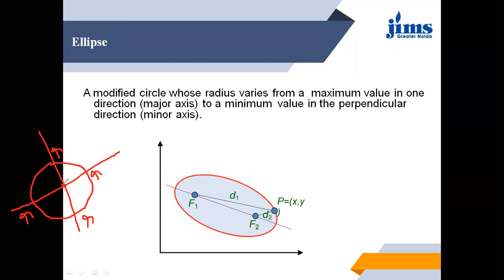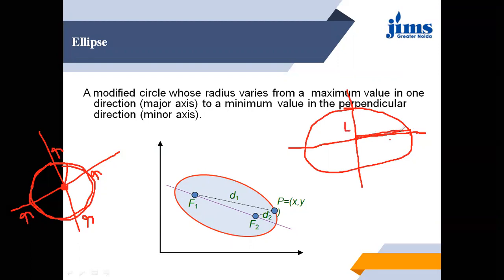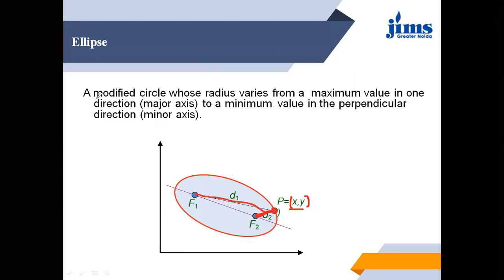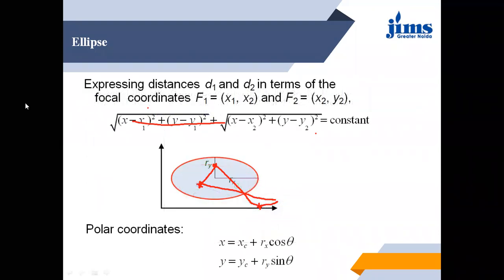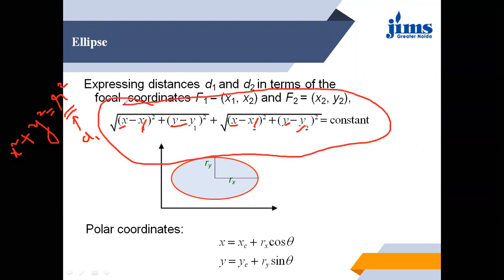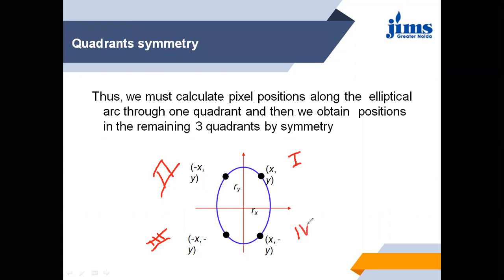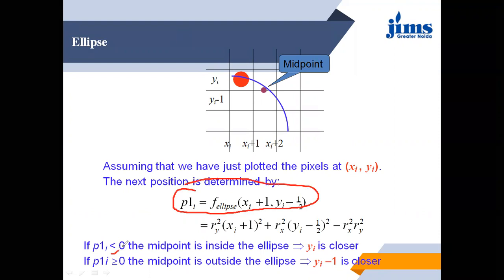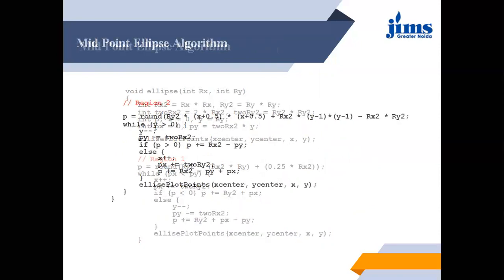Computer Graphics - Scan Converting Ellipses